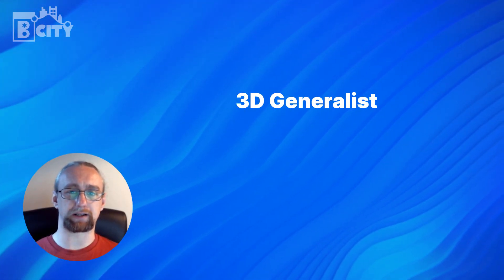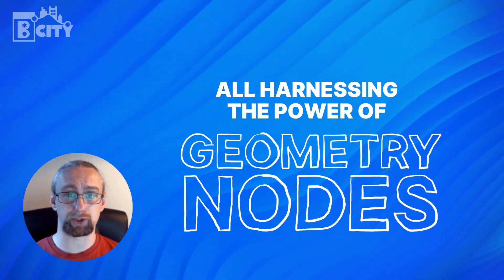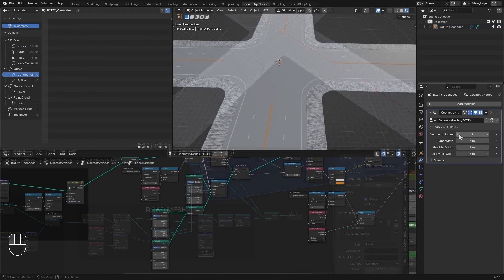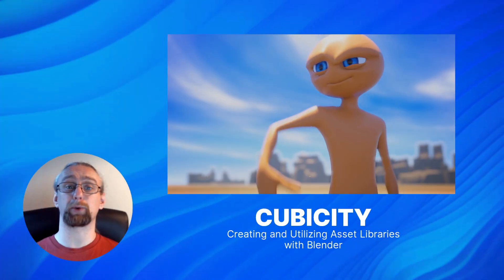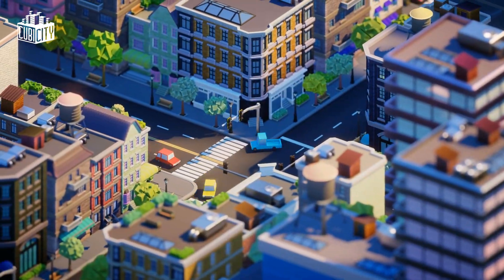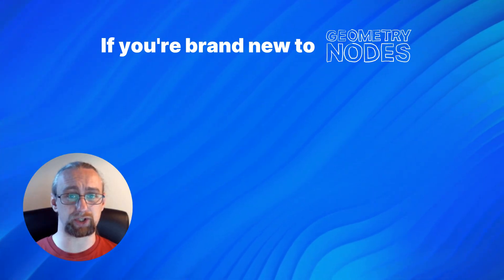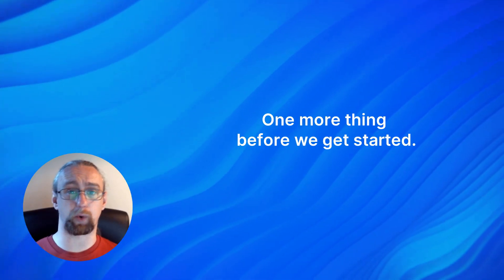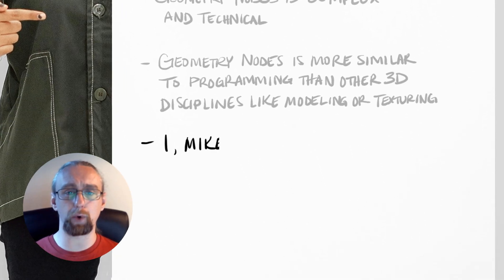Learn to create a procedural city with Blender and Geometry Nodes | BCITY | Course Trailer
From the moment Geometry Nodes hit the scene, Blender artists have wanted to generate procedural cities. While several commercial add-ons exist to achieve city generation in a variety of ways and quality - what if you build your own from scratch?

This is precisely the goal of the BCITY course! Mike Hodgetts is a bona fide node wizard and he's here to guide you step-by-step through his process of developing a city generator from scratch!